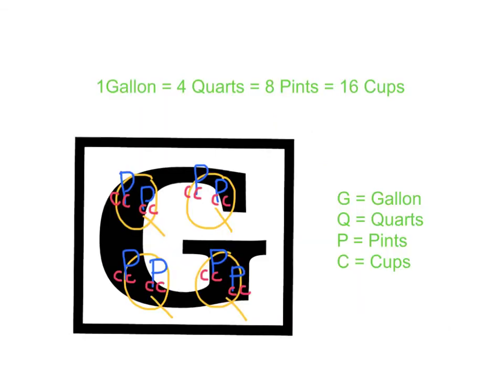converting in customary units of capacity